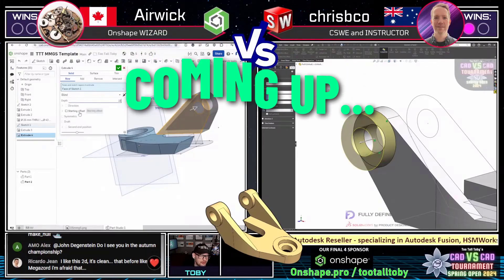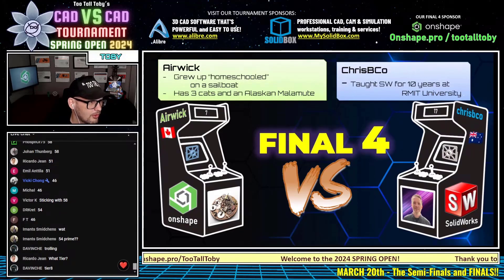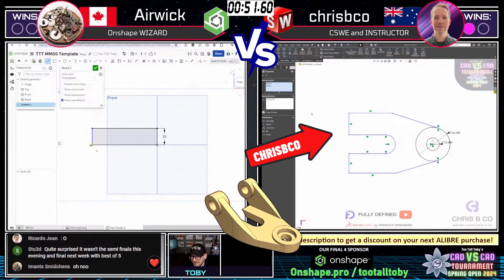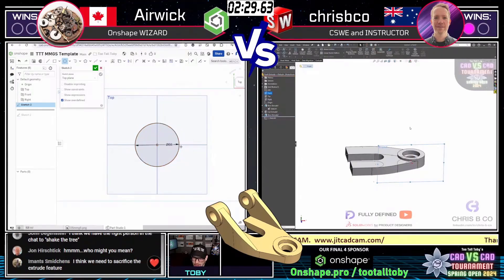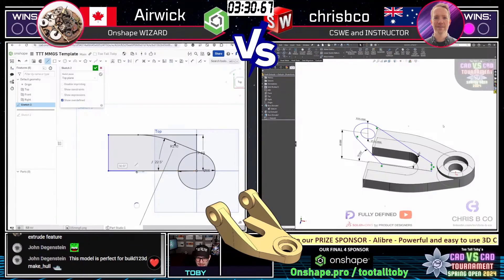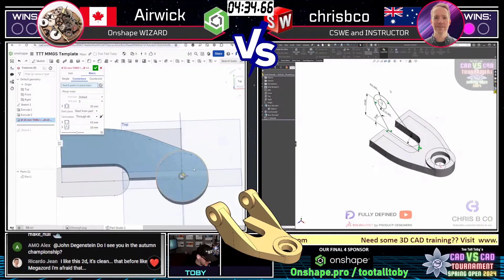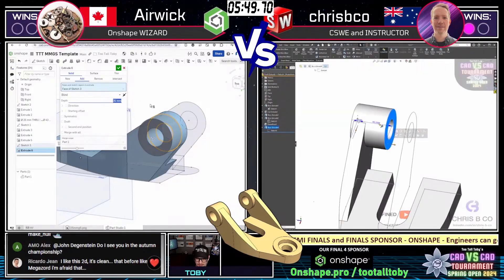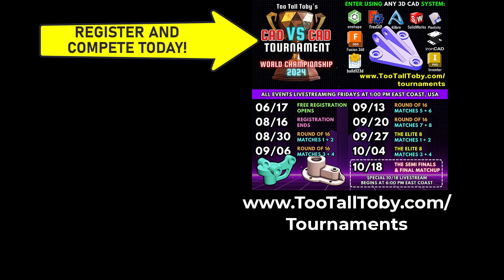Which is FASTER? SOLIDWORKS vs ONSHAPE - ChrisBCo vs Airwick -Match 2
REGISTRATION ENDS AUGUST 15, 2024

On March 20, 2024 we witnessed 2 CAD EXPERTS going HEAD TO TO HEAD in the FINAL FOUR - to see who could make their way to become CHAMPION of TooTallToby's 2024 SPRING OPEN CAD vs CAD TOURNAMENT.

On the LEFT we have Aurwick using
On the RIGHT we have ChrisBCo using